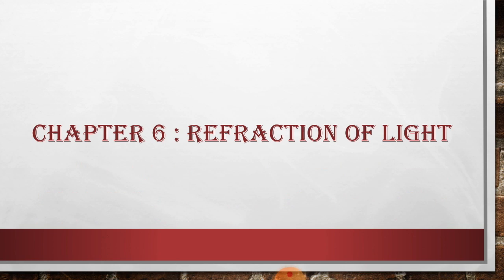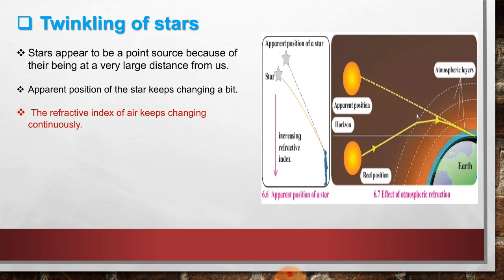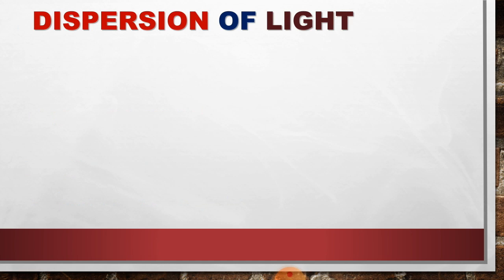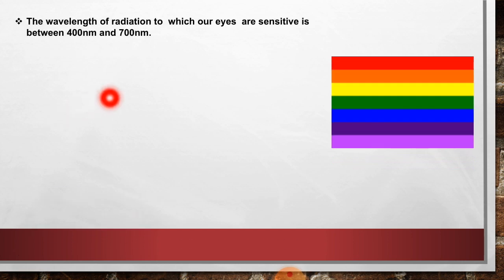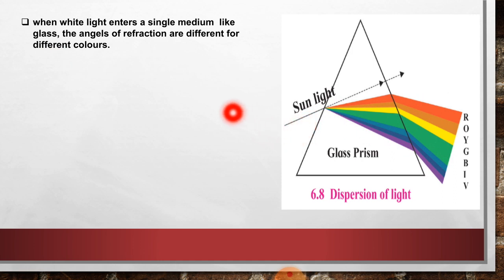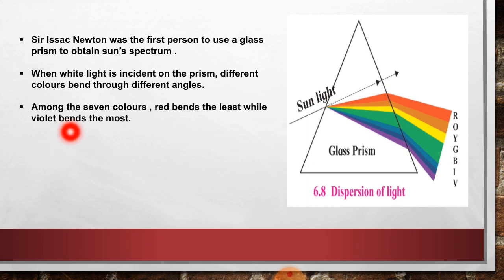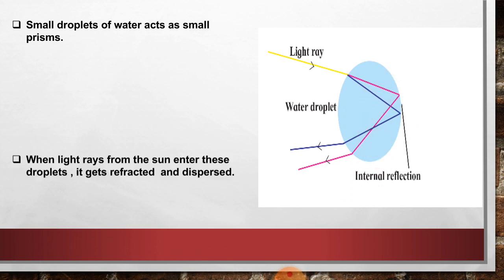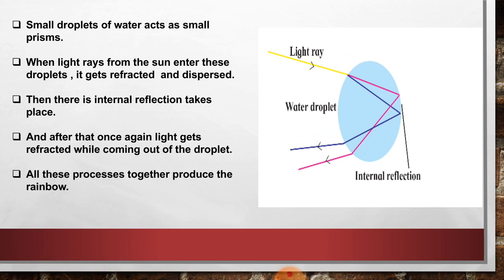29 July 2020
Dispersion of light , Rainbow production.